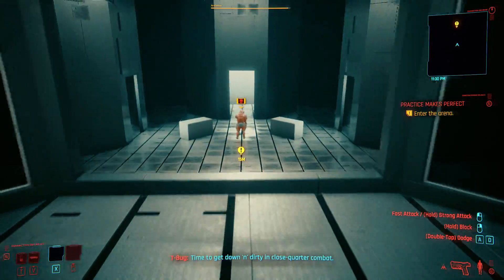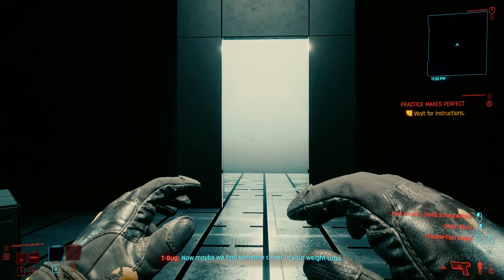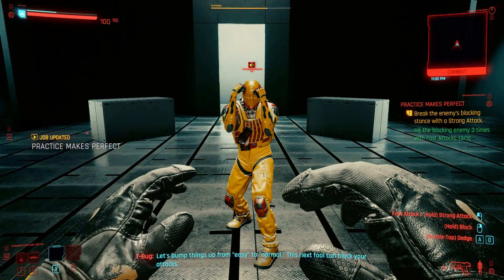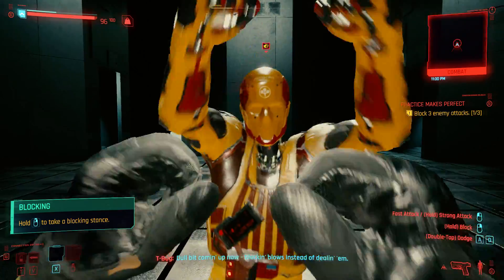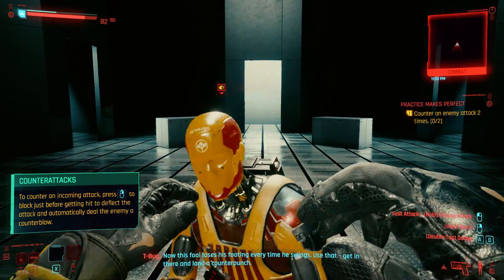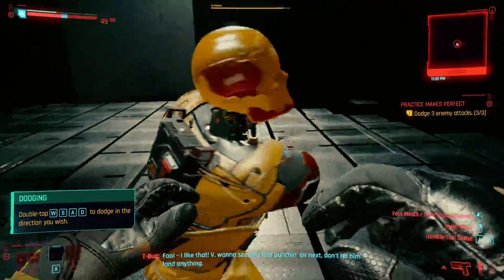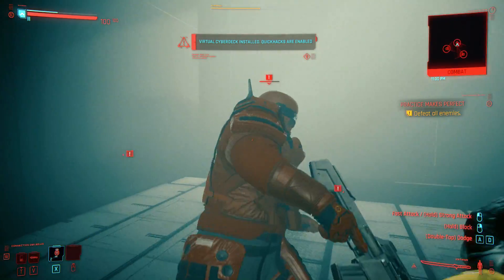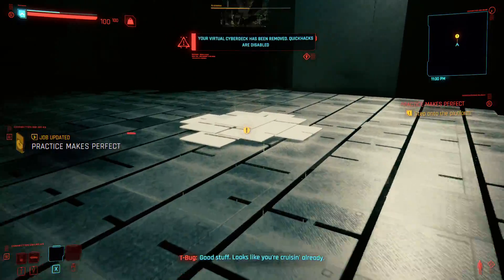Cyberpunk 2077 - Practice Makes Perfect MJ-04 - Training - Advanced Combat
Cyberpunk 2077 walk-through guides